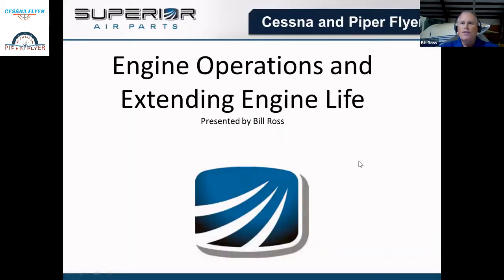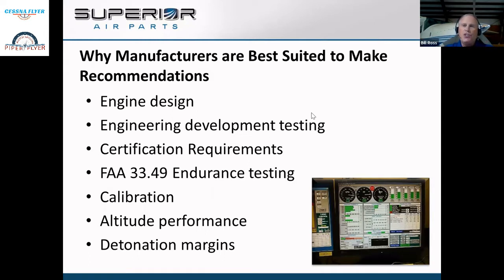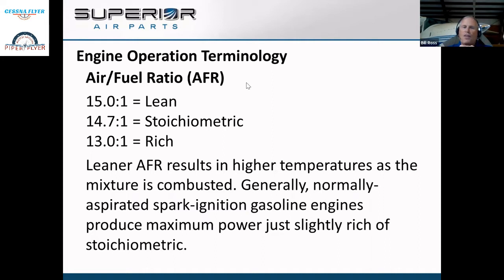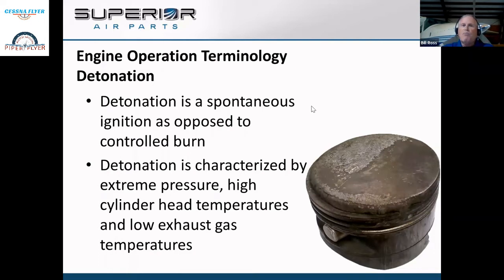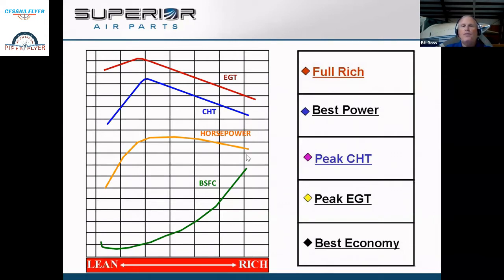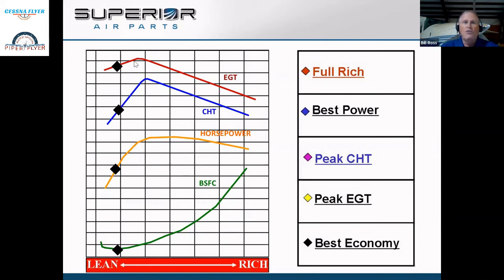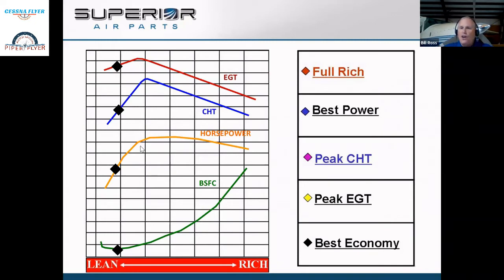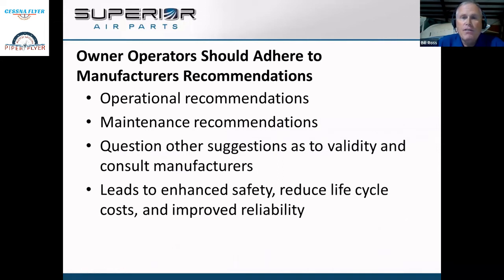Improve your aircraft engine operations and extend engine life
Good engine management practices will help prolong the life of your engine, reduce operating costs, and improve safety. The problem is there are numerous articles and white papers packed with myths based on unsubstantiated technical data. Hosted by Cessna Flyer and Piper Flyer Associations.